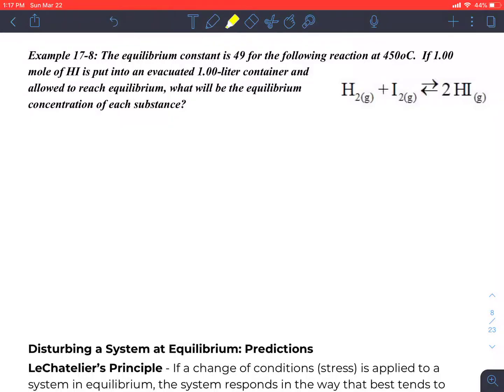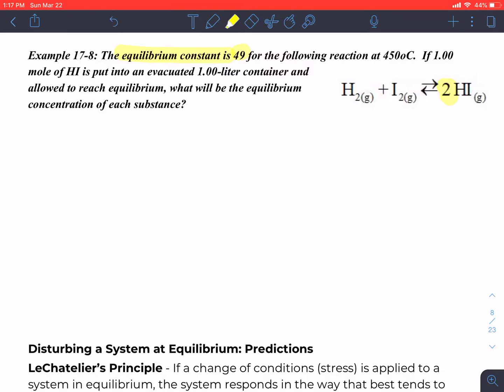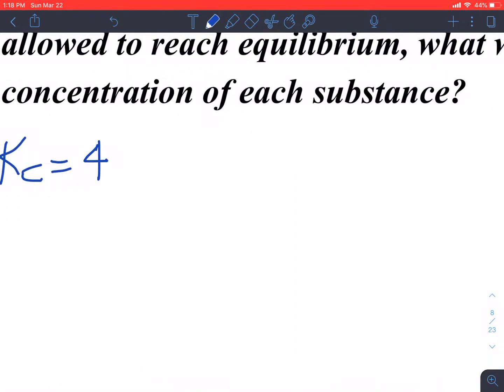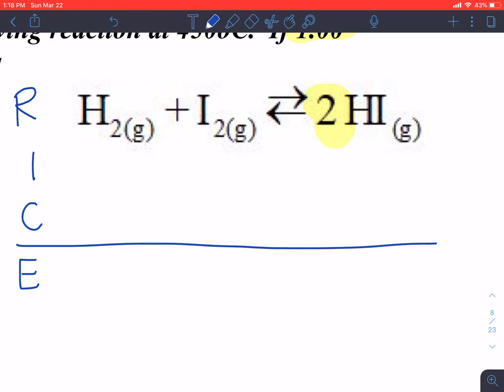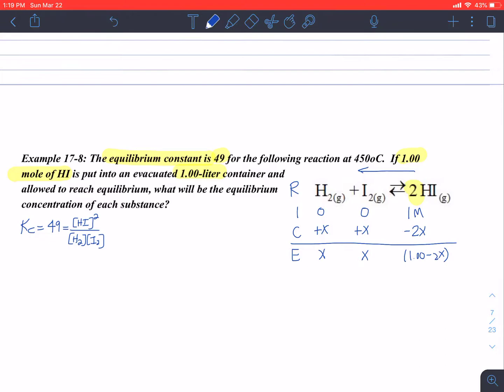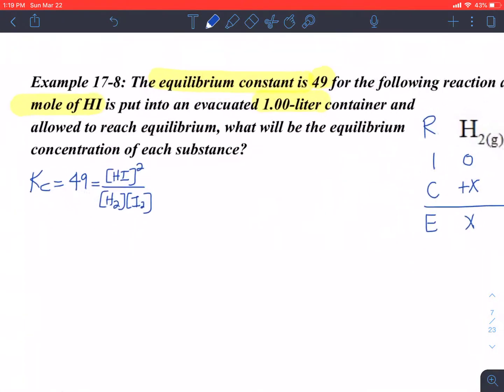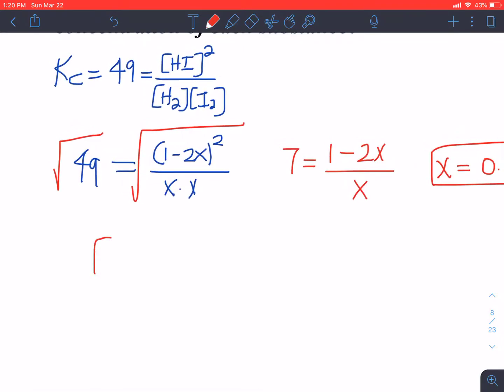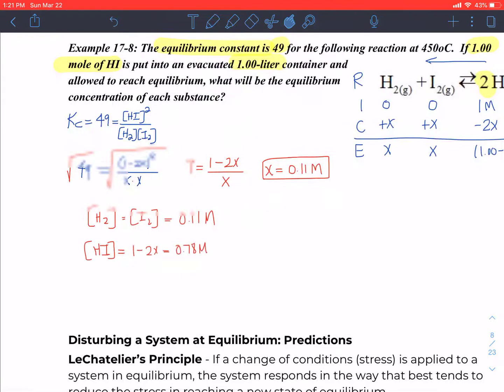AP Chemistry Equilibrium Notes Video 9 Example 17 8